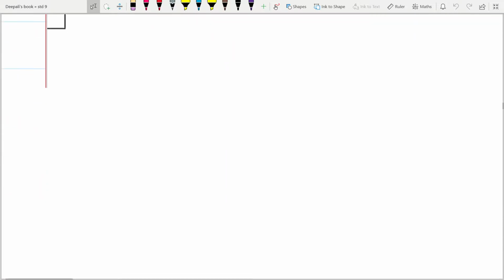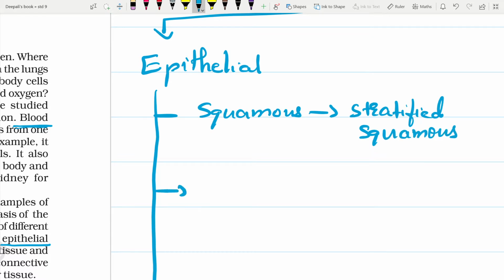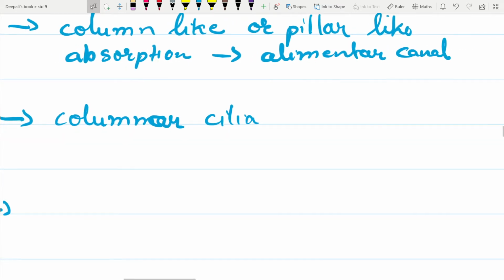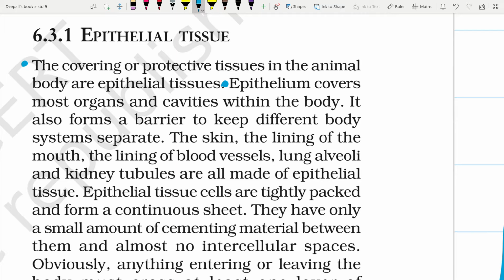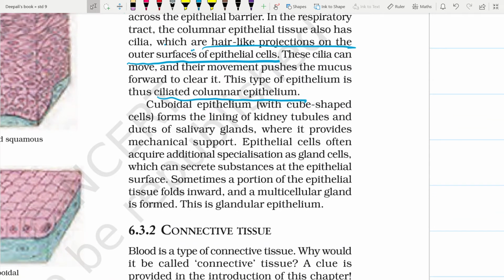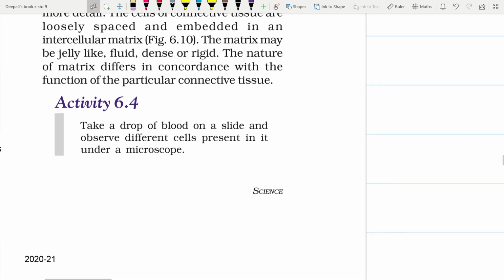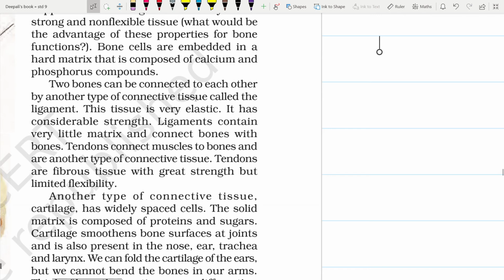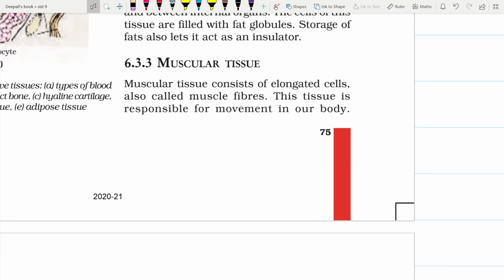STD 9 SCIENCE CHAPTER 6 TISSUES PART 4